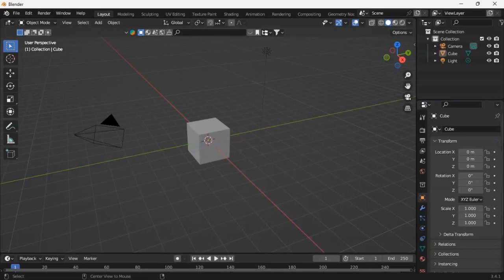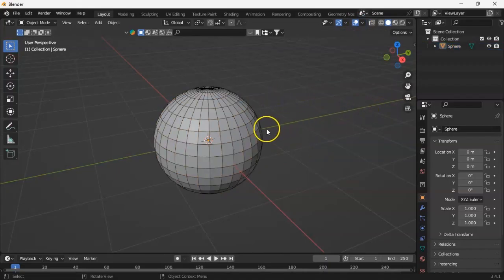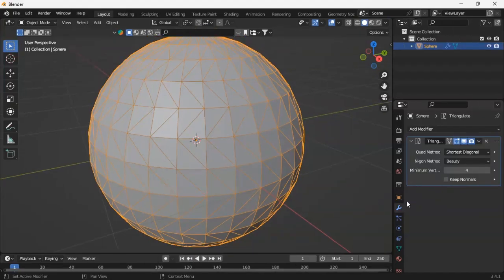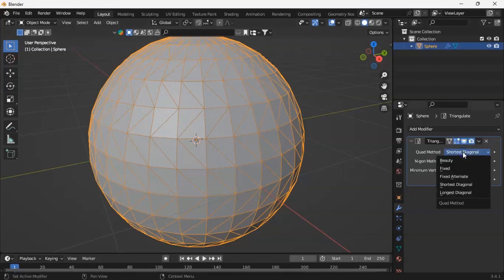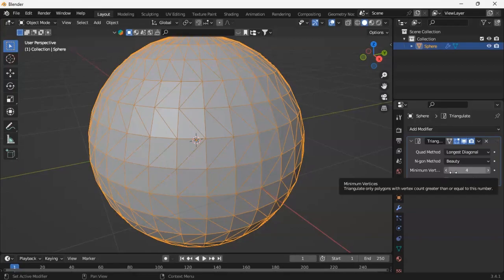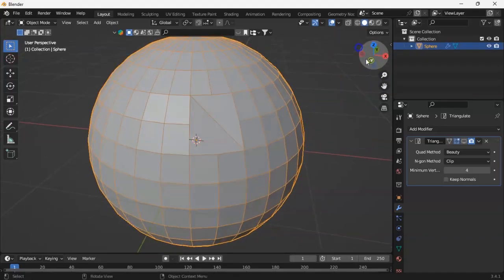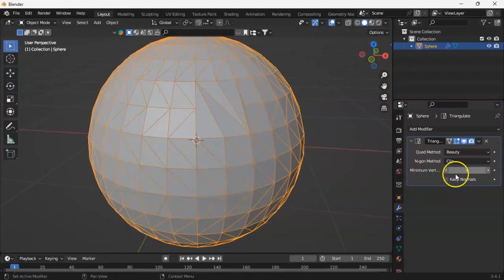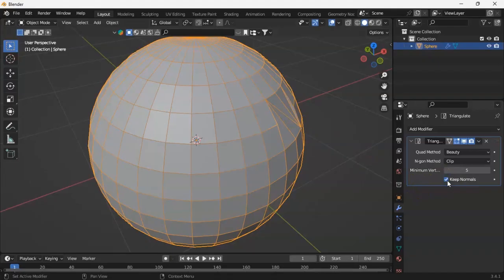FIX Troubling Character Import in Game Engine with Blender's Triangulate Modifier?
Are you tired of dealing with troublesome character imports in your game engine? Do you find yourself struggling to get your 3D models to work seamlessly across different platforms? Look no further! In this tutorial, we'll show you how to fix common import issues using Blender's powerful Triangulate Modifier. By applying this simple yet effective technique, you'll be able to import your characters into your game engine without any hassle. Say goodbye to frustrating errors and hello to smooth, efficient game development. Watch now and take your game to the next level!

Thanks